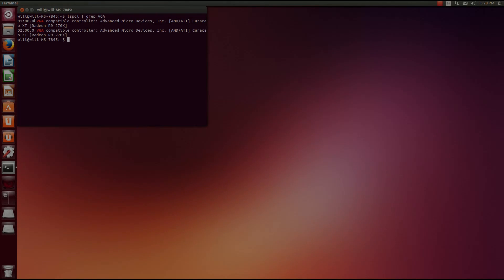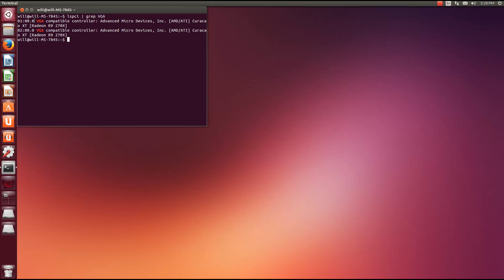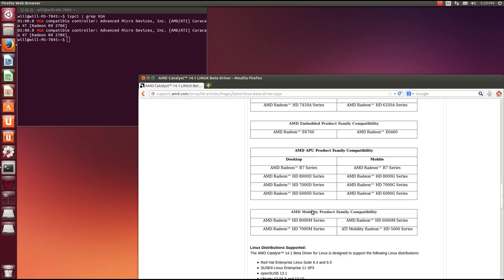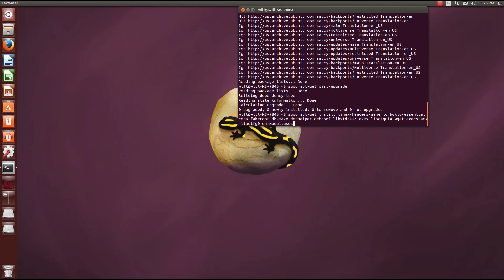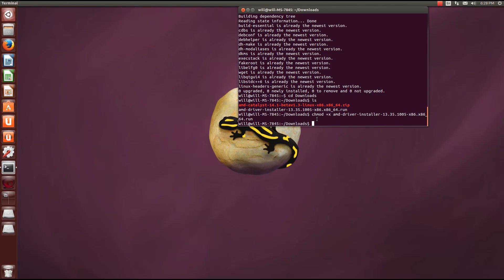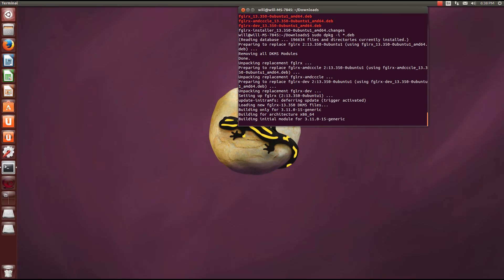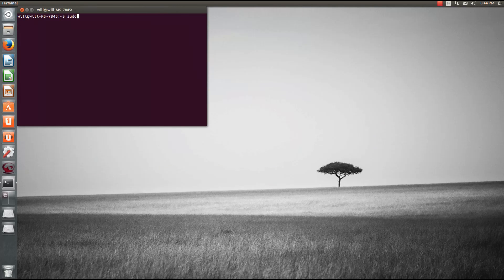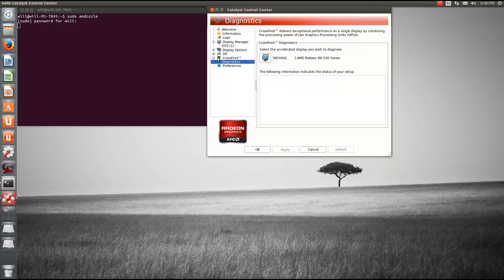How to install AMD graphics drivers on Ubuntu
THIS VIDEO IS WOEFULLY OUTDATED! Do not attempt to use the info.

There are a lot of very relative terms in this video such as "functional" and "automated".

If you want to update the driver the process is done the same way as the initial install. You most likely will not have to update all the packages but if it fails that may be why. You do not have to remove the old version as in windows, the installer from AMD automatically removes it and re-installs the newer version.

Instructions:
1. Download the drivers from AMD's website that correspond with your version of Ubuntu.
2. Run "sudo apt-get update"
3. Run "sudo apt-get dist-upgrade"
4. Install the dependencies by running " sudo apt-get install linux-headers-generic build-essential cdbs fakeroot dh-make debhelper debconf libstdc++6 dkms libqtgui4 wget execstack libelfg0 dh-modaliases"
5. Change the directory to the 'Downloads directory (or the directory where the .run is currently located.)
6. Make the .run file executable by either clicking "allow file to execute as a program" in the permissions tab under properties or running "chmod +x (AMD Driver .run file)"
7. Execute the .run file with "./(AMD driver .run file)"
8. Select 'generate a distribution specific package'
9. Select the package for your distribution. 13.10 is 'Ubuntu/saucy' 13.04 is 'Ubuntu/raring' and 12.04.02 or 12.04.03 is "Ubuntu/precise'
10. Install the .deb packages using "sudo dpkg -i *.deb"
10.5 If any dependencies are not installed then run "sudo apt-get install -f"
11. DO NOT REBOOT THE COMPUTER! Run "aticonfig --initial" if you have a single device or "aticonfig --adapter=all --initial" if you are running multiple graphics adapters eg. crossfire.
12. Now you can reboot the computer.
13. The linux version of the catalyst control center is like that guy you are pretty sure sells drugs on the side. It doesn't work that well. When you try to launch it in administrative mode it works on occasion. Others it just says 'authentication failure'
the fail-safe way to do this launch it from the terminal using "sudo amdcccle" or for more experienced linux users, make your own launcher.
14. Configure the catalyst control center how you please then reboot.
It should be ready to use.

For all people with X-fire graphics cards.
You need to install Ubuntu with only one of the cards installed. Once the install is complete. Place the second card back on the motherboard. When booting go to 'Advanced options for Ubuntu' and select the 'latest kernel (recovery mode)'. Select failsafe graphics and hit enter twice, then click around until you find your mouse and select ok. On the next screen select low graphics settings for just one use' The screen will look like what I can only assume acid does to you. Then hit enter if it freezes and it should show you the log in screen. You must configure the drivers or boot like that every time you start Ubuntu.